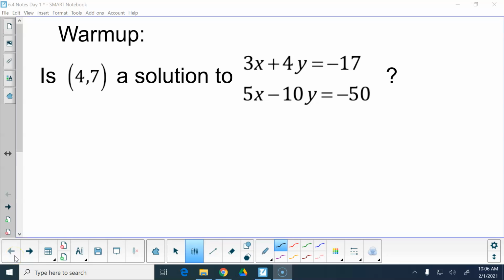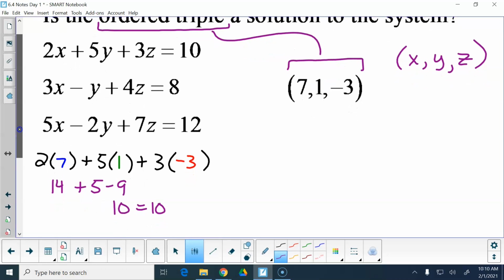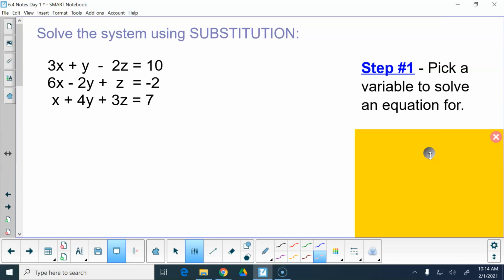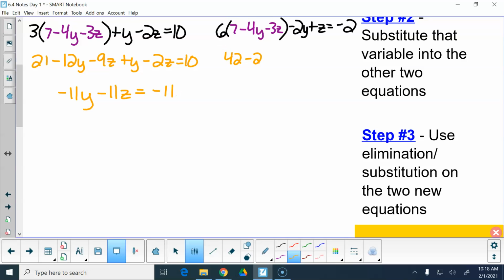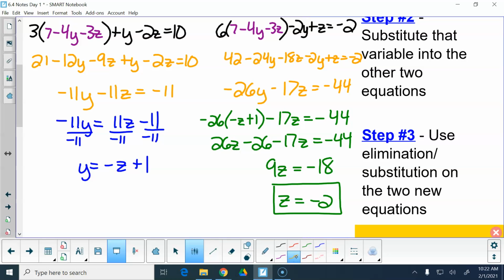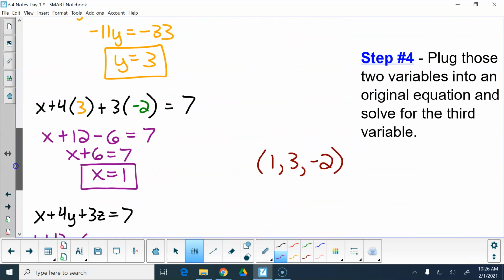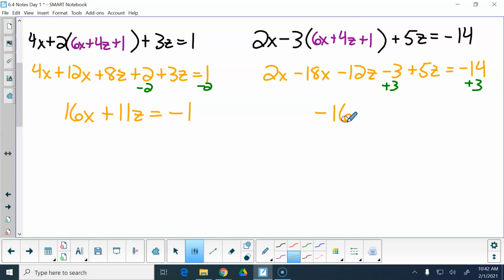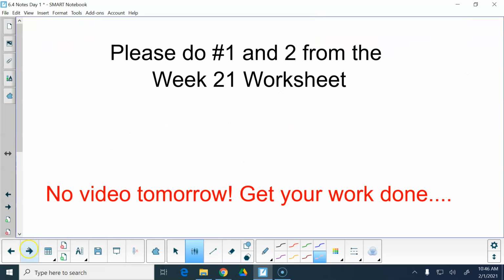M Feb. 1 - LIVE Class - 6.4 Notes Day 1